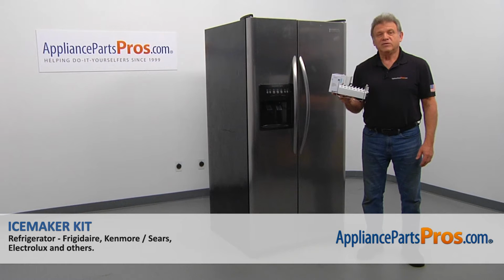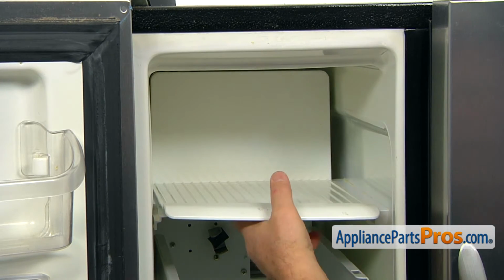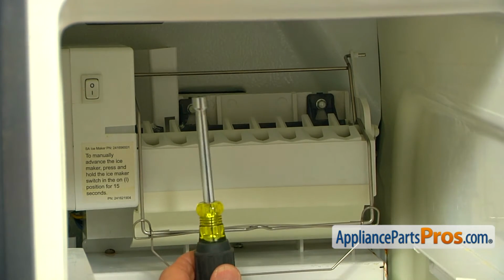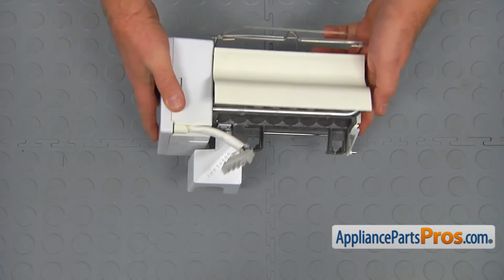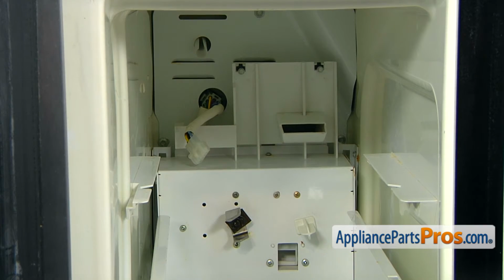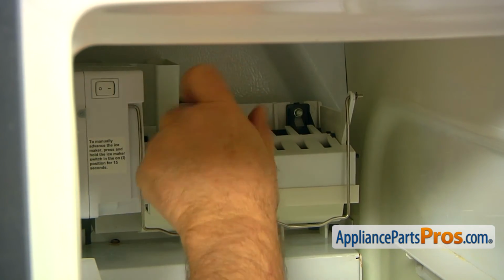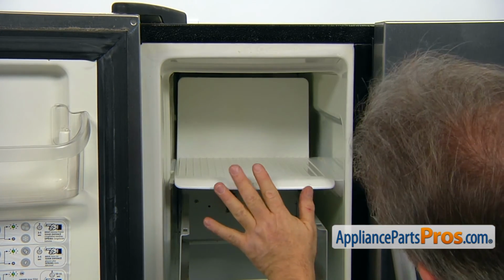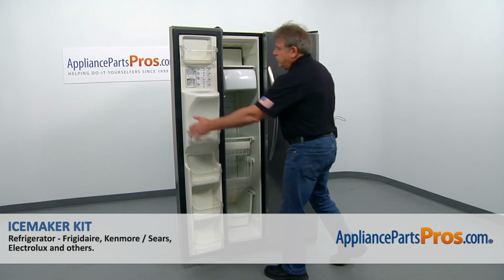How To: Frigidaire/Electrolux Icemaker Kit 5303918344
0:00 Introduction and Safety
1:15 Remove Ice Container
2:30 Test Ice Maker
3:15 Remove Old Ice Maker
4:30 Install New Ice Maker
5:45 Final Assembly and Testing

Symptoms: ice maker stops making ice.

Tools: 1/4" nutdriver.

This Frigidaire/Electrolux made Refrigerator Icemaker Kit replaces the following older part numbers on Frigidaire, Electrolux, Gibson, Kelvinator, Westinghouse Refrigerators: 1260019, 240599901, 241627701, 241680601, 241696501, 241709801, 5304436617, 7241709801, B005BA4RNK.